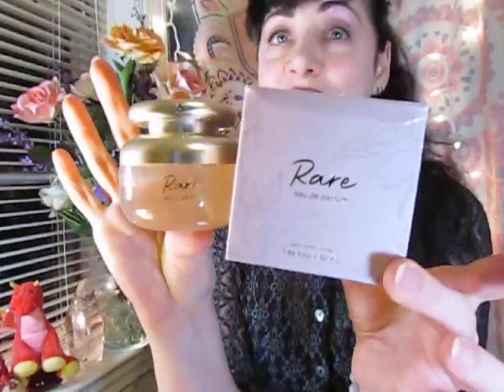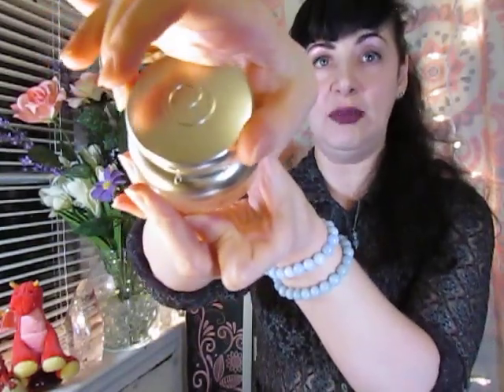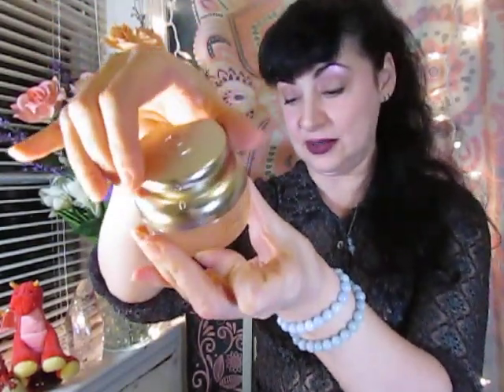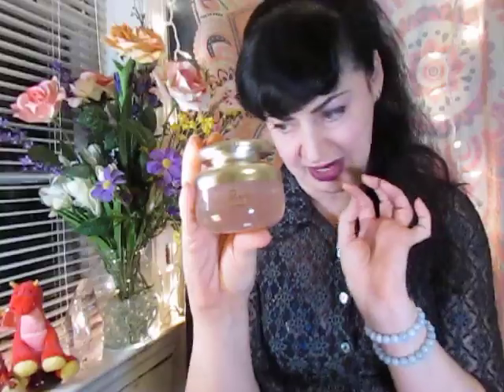Rare Beauty 'Rare' by Selena Gomez 💝EDP Perfume Review 💝 A Beautiful Goddess-Like Vanilla Scent!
A beautiful easy to wear vanilla-centric fragrance with similarities to the original Burberry Goddess. This one is lighter, not quite as sweet and with fresh notes of pink pepper and grounding Sandalwood. Not a groundbreaking scent, but I still love it in my vanilla frargance collection! Light to medium sillage and longevity. I love the bottle for it's light gentle mist and on/off top feature.